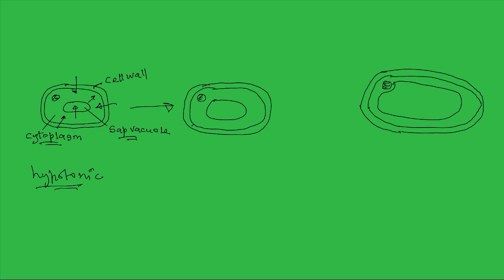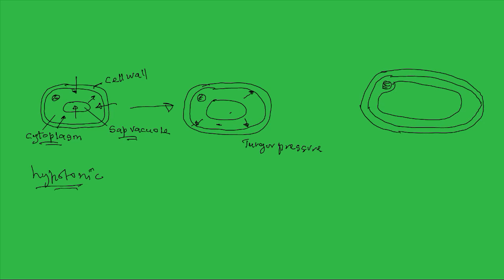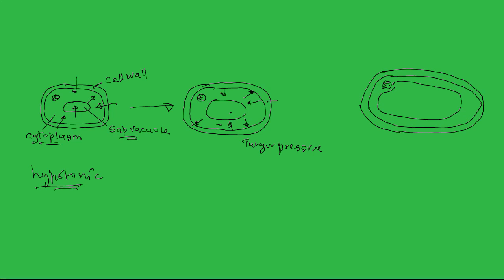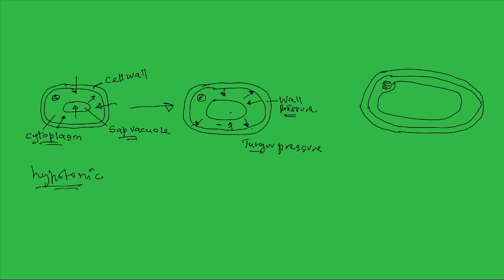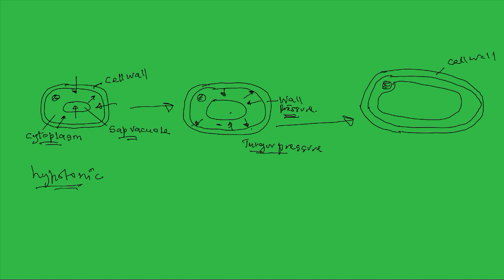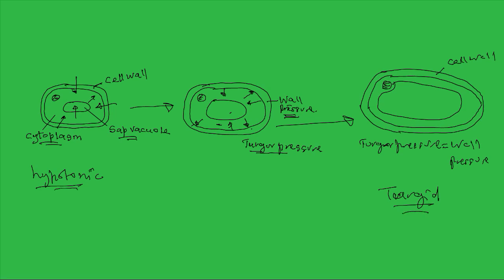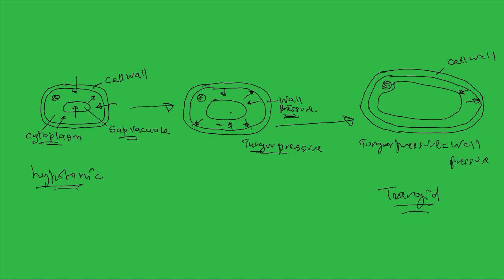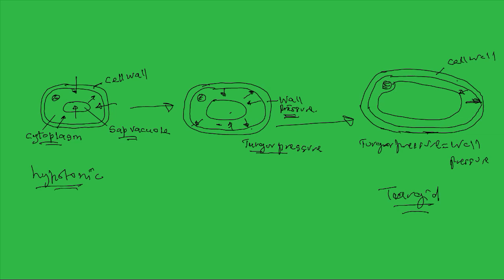Water Relations In Plant – Turgor Pressure